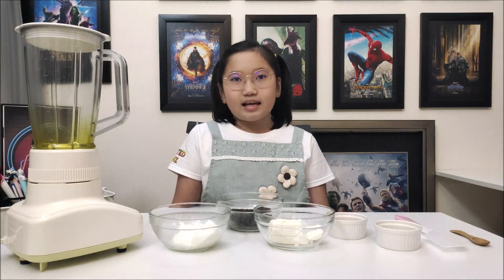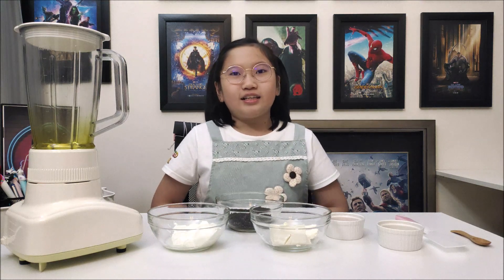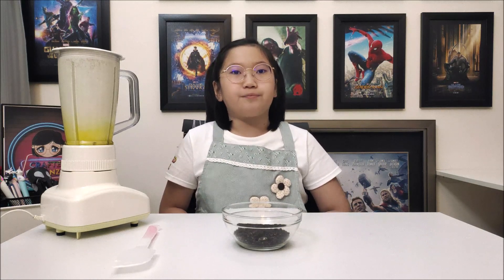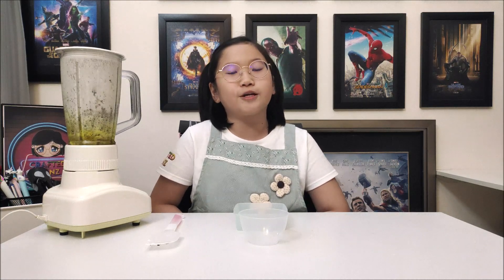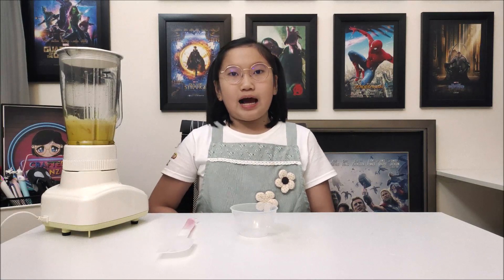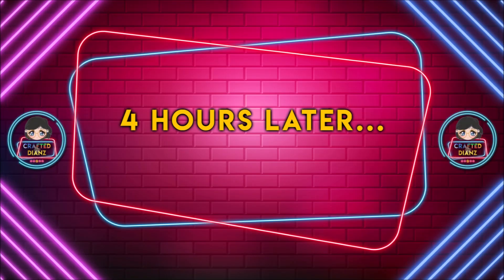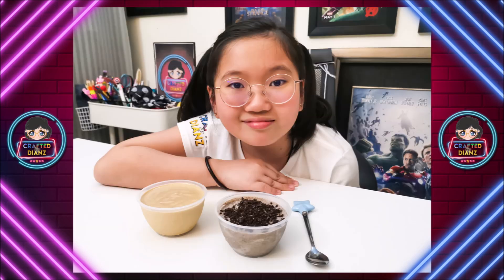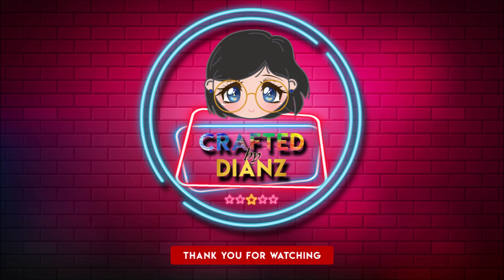Crafted by Dianz - Cookies & Cream Frozen Yogurt / Peanut Butter Banana Frozen Yogurt [Recipes]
Crafted by Dianz [Best Frozen Yogurt Recipes]
Full video Tutorial on Cookies & Cream Frozen Yogurt | Peanut Butter Banana Frozen Yogurt

Ingredients (Cookies & Cream Frozen Yogurt) :
- Plain Yogurt (100g)
- Crushed Oreo Cookies (5 Pieces)

Ingredients (Peanut Butter Banana Frozen Yogurt) :
- Banana (Sliced and Frozen)
- Plain Yogurt (80g)
- Peanut Butter (80g)